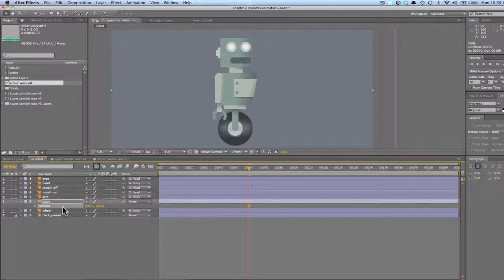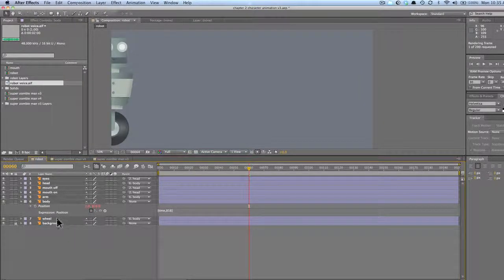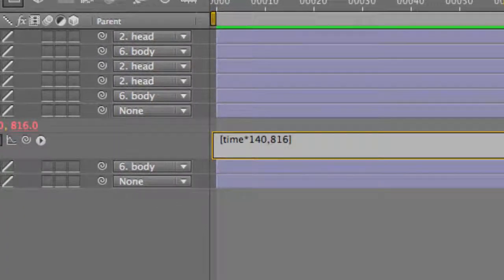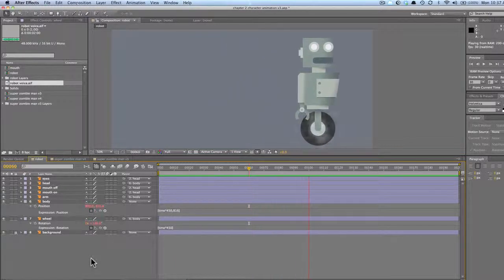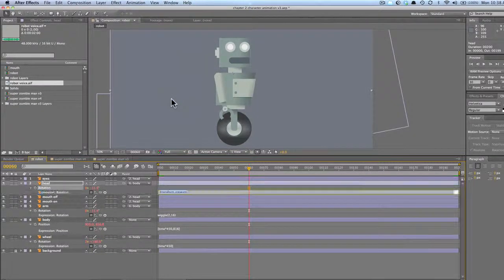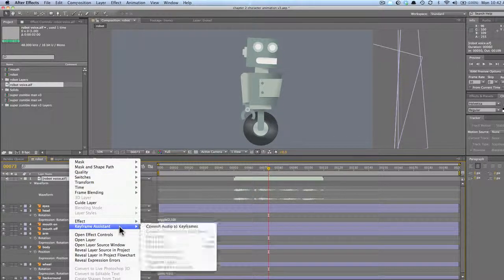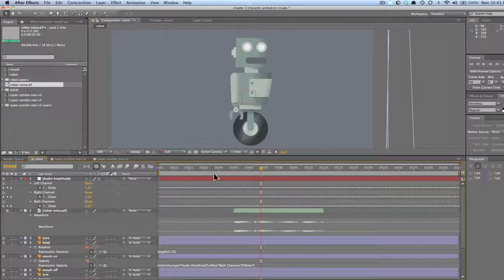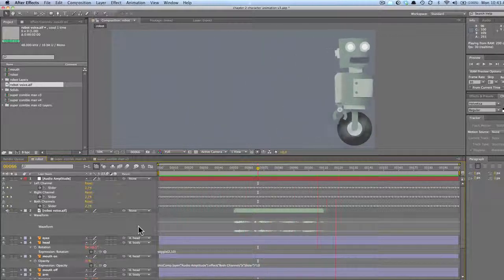Part 3 Expressions Biểu thức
Like Fanpage để cùng trao đổi, chia sẻ kinh nghiệm, cập nhật những video mới nhất